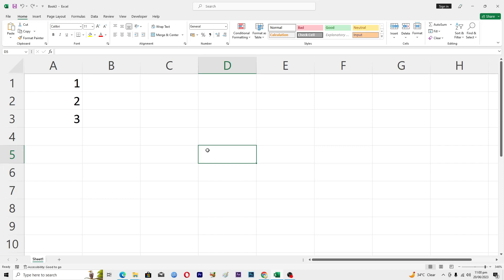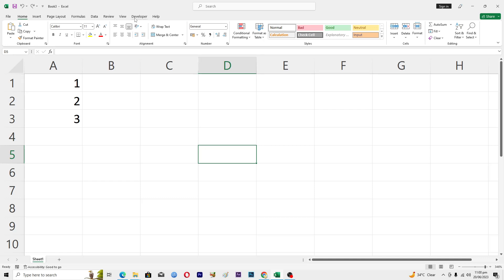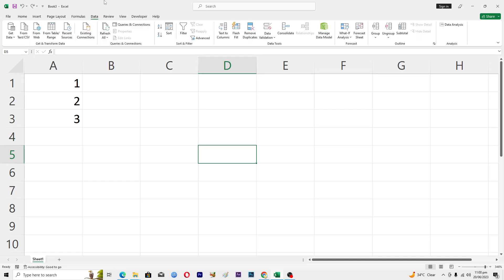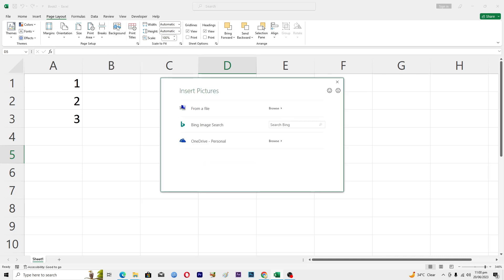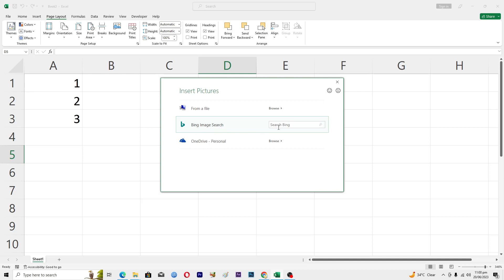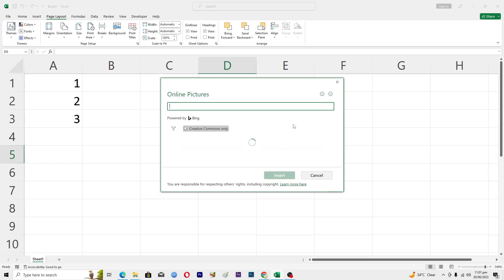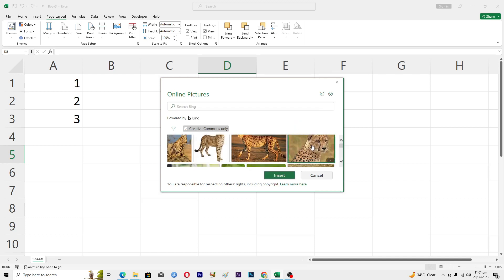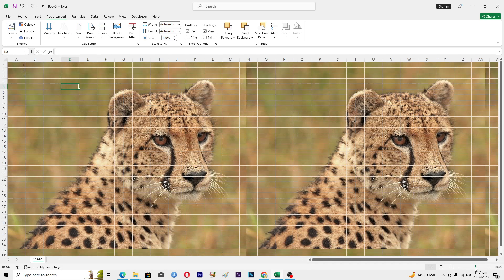How To Add Background Image in Excel Sheet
excel To add a background image to an Excel sheet, follow these steps

1. Open Microsoft Excel and open the workbook where you want to add the background image.

2. Select the worksheet where you want to add the background image. You can do this by clicking on the worksheet tab at the bottom of the Excel window.

3. Click on the "Page Layout" tab in the Excel ribbon.

4. In the "Page Setup" group, click on the "Background" button. This will open the "Sheet Background" dialog box.

5. In the "Sheet Background" dialog box, click on the "Browse" button to locate and select the image file you want to use as the background.

6. After selecting the image file, click on the "Insert" button. The selected image will be added as the background for the worksheet.

7. By default, the image may cover the cells in the worksheet. If you want to make the cells visible over the background image, you can adjust the transparency of the image. To do this, right-click on any cell in the worksheet, select "Format Cells," go to the "Fill" tab, and adjust the transparency slider to your desired level.

8. Once you have added the background image and adjusted its transparency, you can proceed with entering and formatting data on top of it as usual.

Note: The background image will only be visible on the computer where it is added. When printing or sharing the workbook, the background image may not be included.